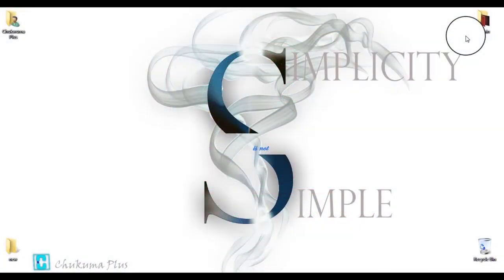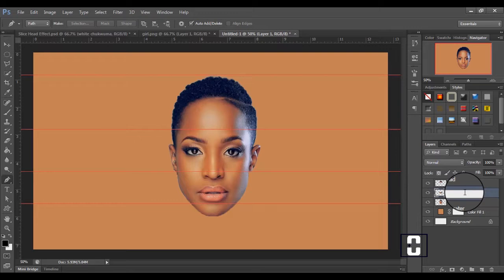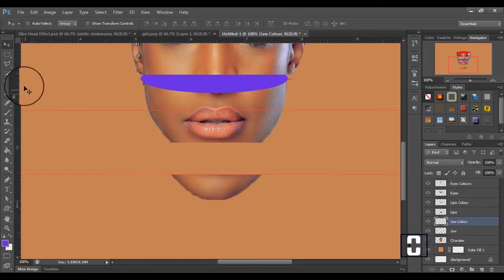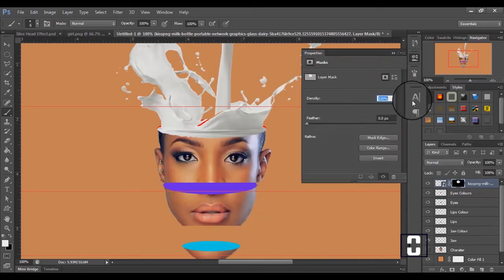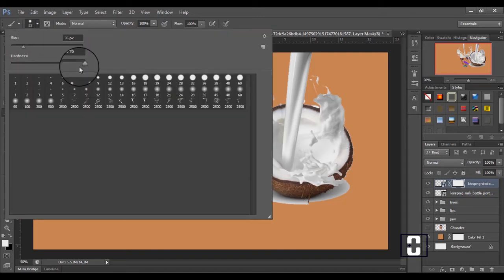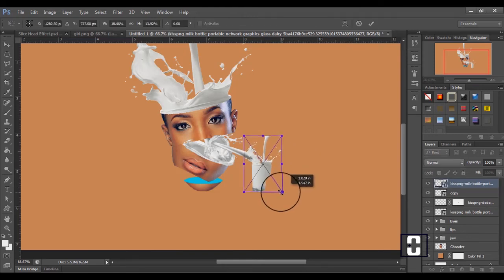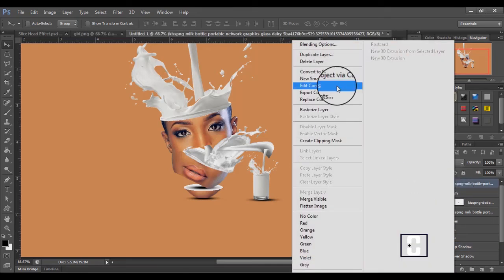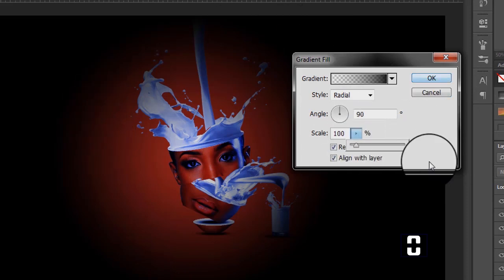Slice head with milk effect in Photoshop cs6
In this tutorial, we will be learning how to make a splash milk effect in photoshop cs6 .

Project Image for download
image one .

Drop Comments Below thanks .